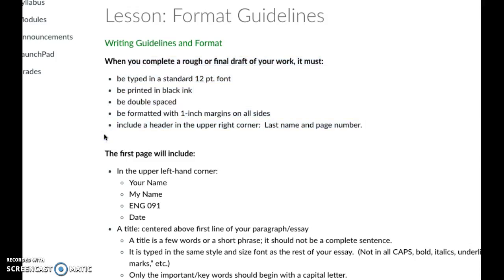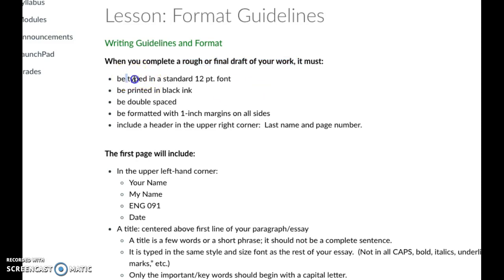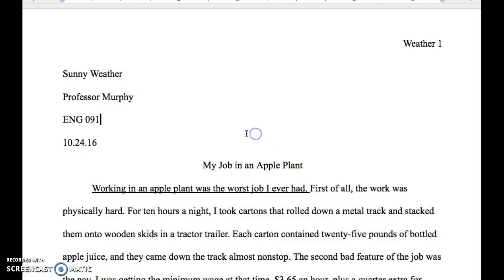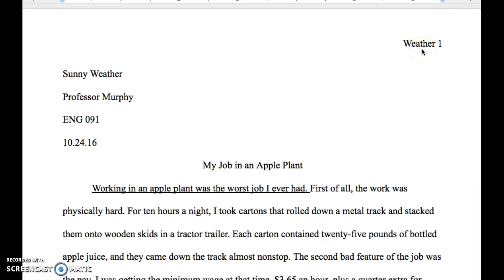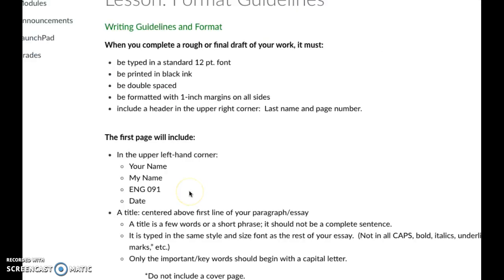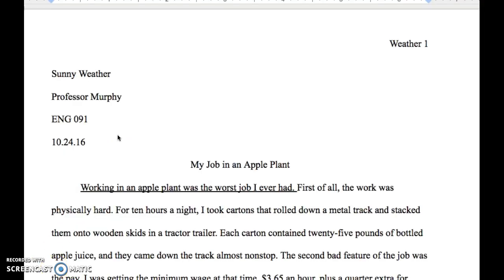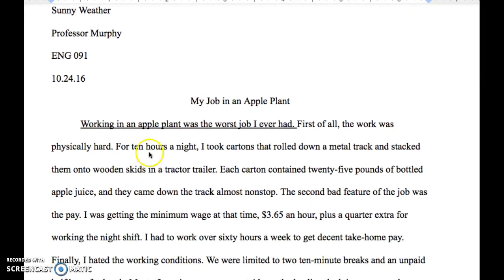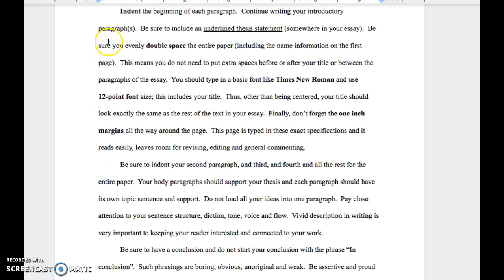ENG 091 Format Guidelines